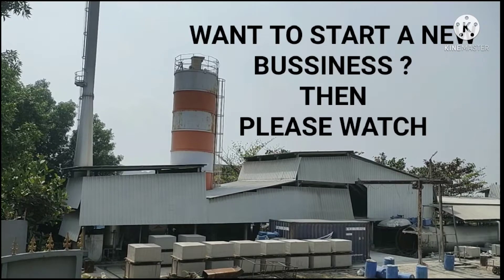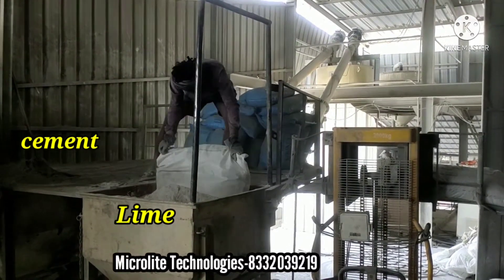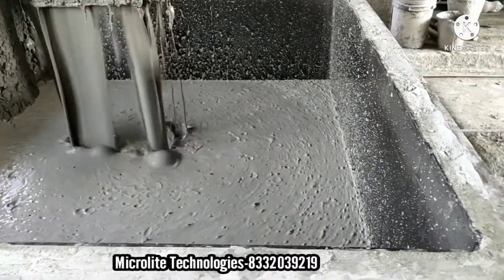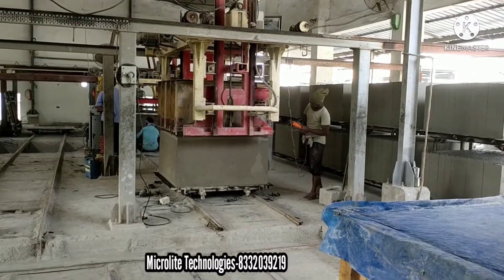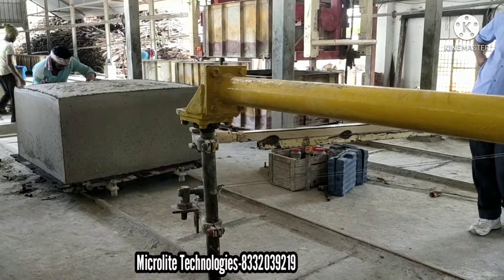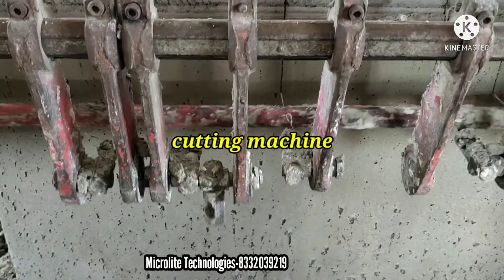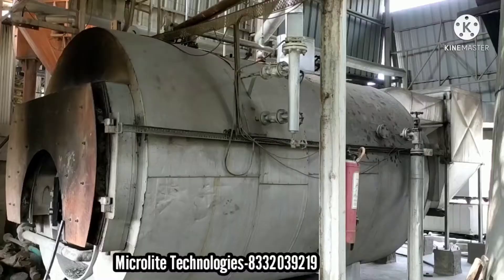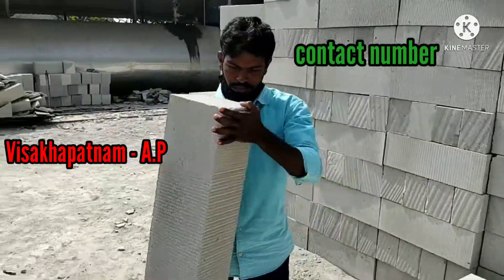AAC Light weight brick machinery and production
Explained about light weight brick making machinery
Microlite Technologies is one of the most popular CLC & AAC BRICK MAKING MACHINERY MANUFACTURER IN VISAKHAPATNAM. We are the direct manufacturer for this machinery, we do not hire any out sourcing agencies into our company.

We deal CLC machineries of capacity 10 cubic meter to 100 cubic meter per day, but as per our experience we suggest our customers for low budget plants only, for low budget plants customer should have a 0.5 acre land and 15 hp power.

In the above video you see a latest version for low budget CLC machinery with track system. For this type of plant we need 0.5 acre land and 15 hp power by which you may get an output of 10m3 to 15m3 per day production. The BRICK CUTTING MACHINE shown in this video is heavy it can cut the bricks after 24hrs of dry time. Our machinery life is more reliable than compared to other vendors because we use heavy thickness MS steel for our machineries. We design customized machineries to reduce the customers investments. Please contact cell_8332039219 for more details.

 About brick:
Cellular Lightweight Concrete (CLC) blocks are extremely lightweight bricks compared to other blocks and t and are produced like normal concrete under ambient conditions, CLC bricks are also called as foam concrete bricks. Cellular Lightweight Concrete (CLC) blocks are a cement-bonded material made by blending slurry of cement. Stable, pre-formed foam manufactured on site is injected into this slurry to form foam concrete.